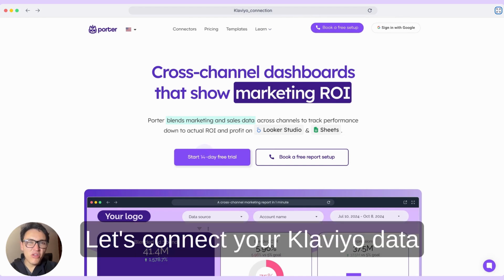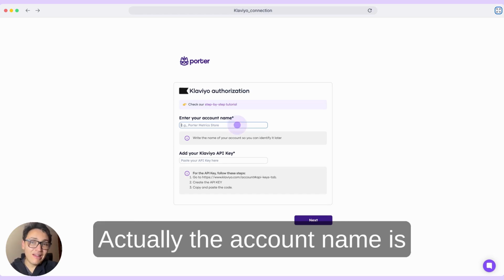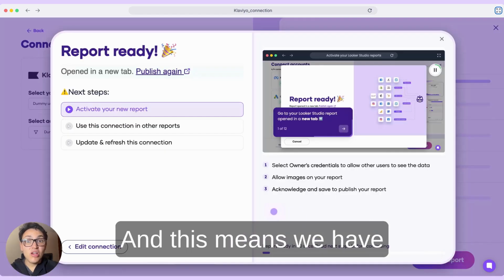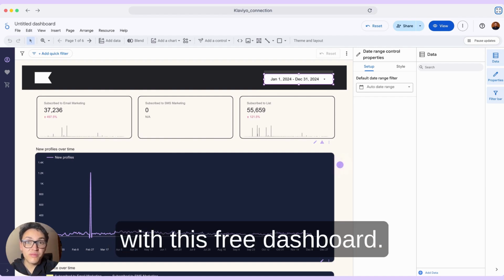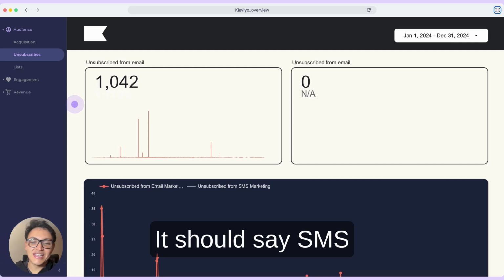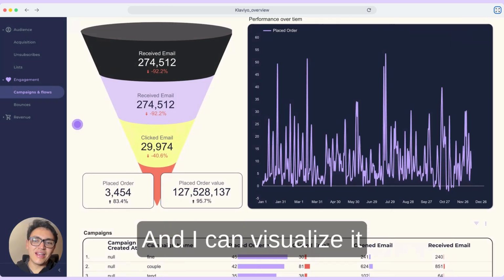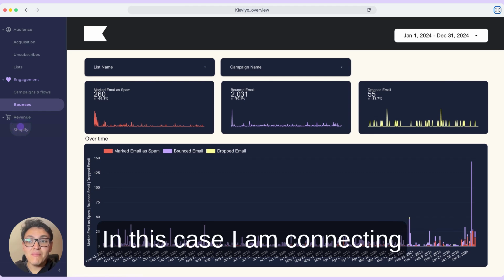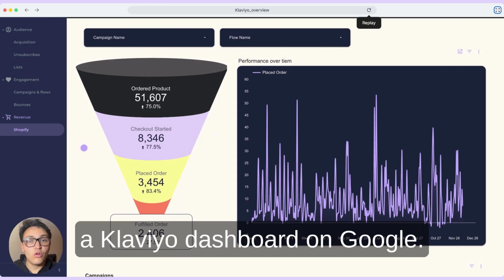Connect Klaviyo to Looker Studio (now Data Studio) — Free Connector + Dashboard 2026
With this tutorial, learn to connect Klaviyo data to Looker Studio, build an email marketing performance dashboard—and download the free report template.

*Steps:*

* Connect your Klaviyo data using Porter Metrics.
* Explore a free Klaviyo dashboard template within Looker Studio.
* Build and customize your own Klaviyo dashboard for email marketing performance.

*Klaviyo KPIs:*
*Unsubscribe Data*: unsubscribes from email and SMS.
*Email Funnel Metrics*: received emails, opened emails, clicked emails, conversions, and revenue.
*Bounce Data*: hard bounces and soft bounces for email and SMS.
*Revenue Report*: tracks revenue from Shopify, Woocommerce, or Magento events synced with Klaviyo for email marketing attribution.

*The dashboard includes:*
* Multi-account filtering.
* Download PDF versions of reports.
* Date range and comparison.
* Adding new pages and chart types.
* Metrics and dimensions.
* Styling.

*🔗 Important Links:*